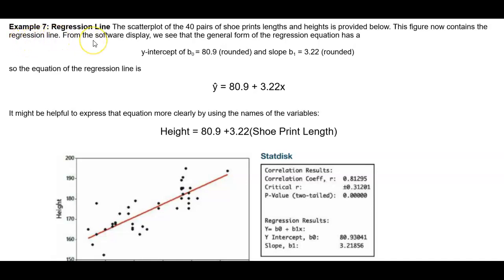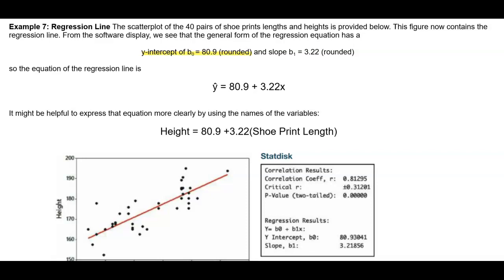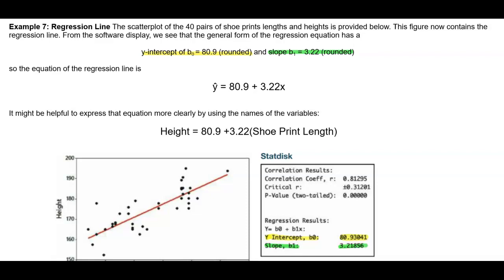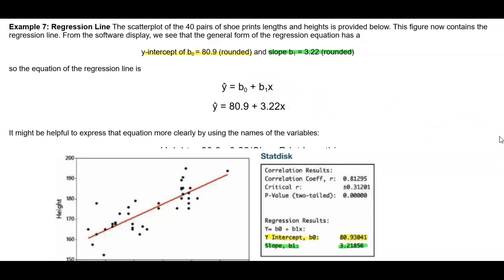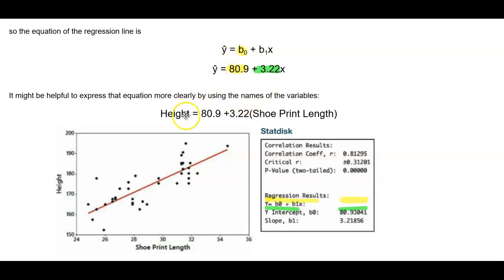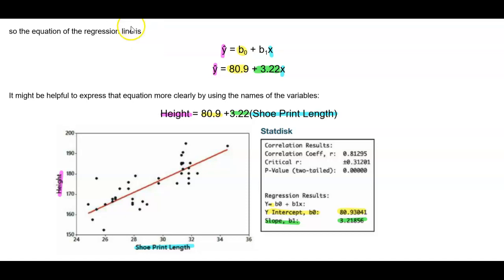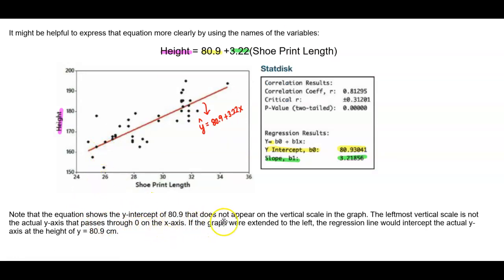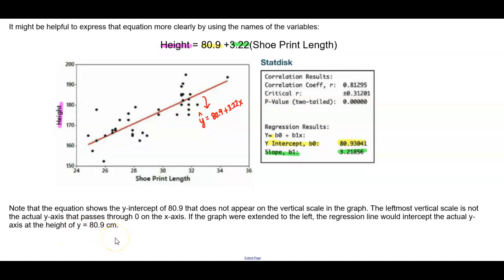Math 14 2.4 Example 7: Regression Line